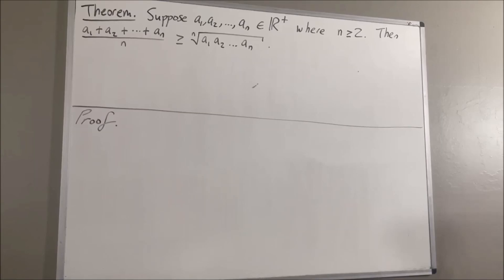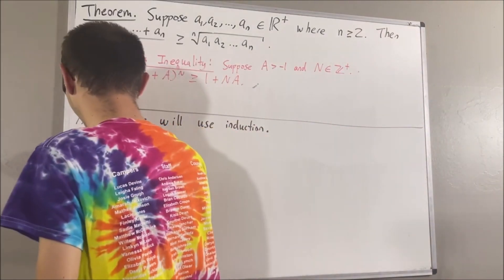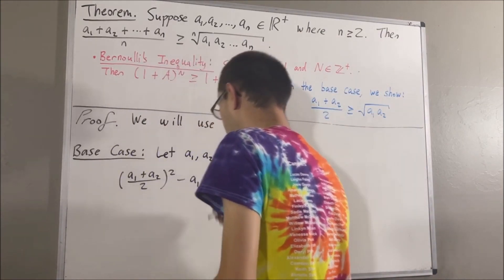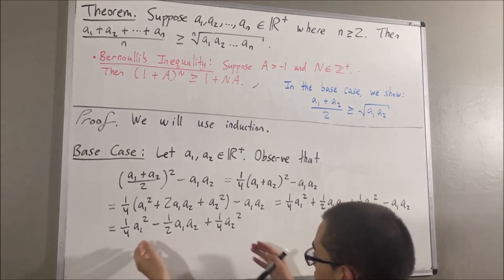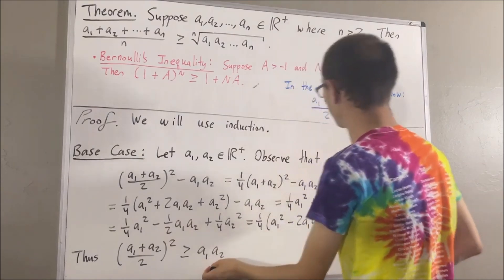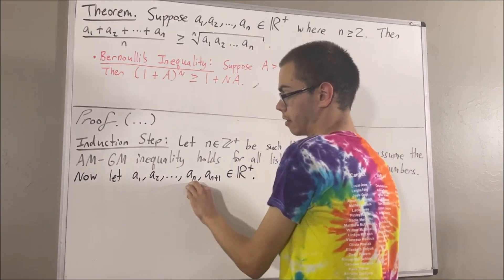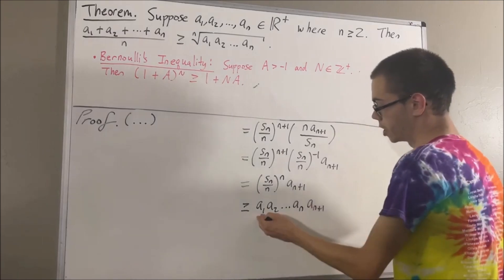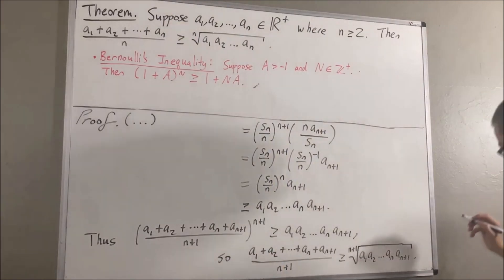Prove the AM-GM Inequality: (a1 + a2 + ... + an)/n ≥ (a1a2...an)^1/n Second Proof [ILIEKMATHPHYSICS]